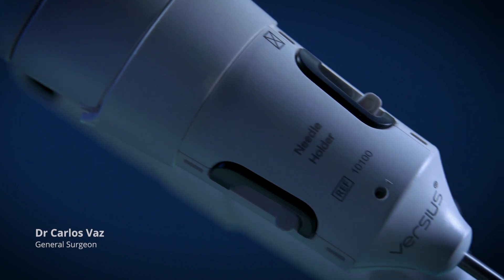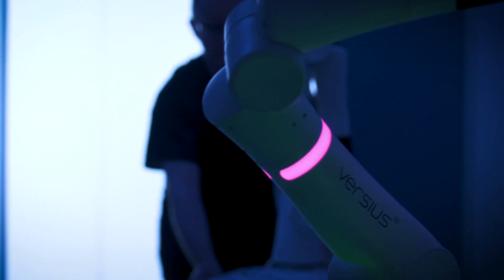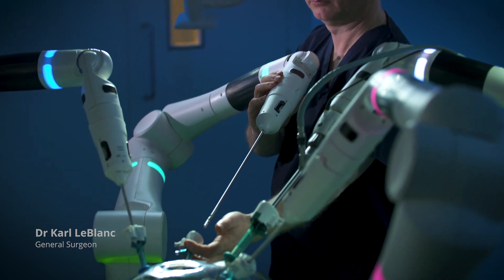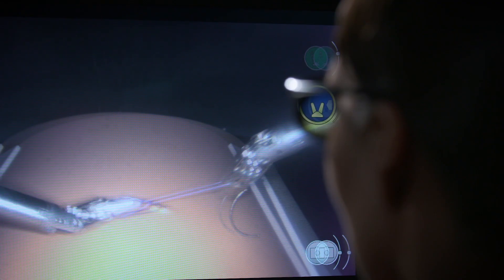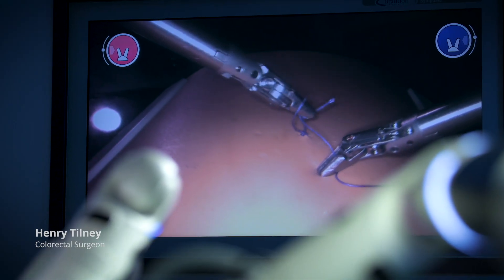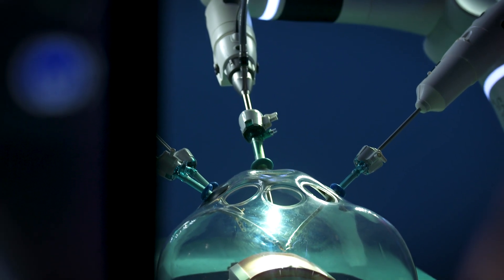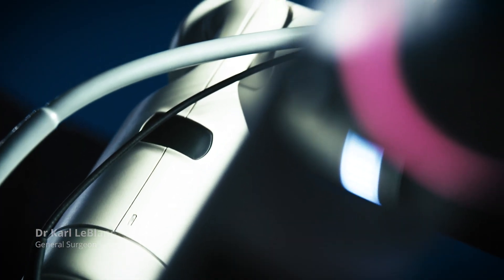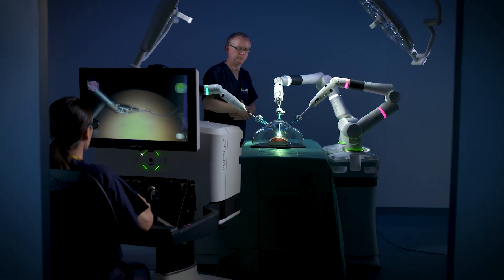CMR Surgical's robot Versius: The Surgeon's Perspective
Surgeons discuss CMR Surgical's robot Versius